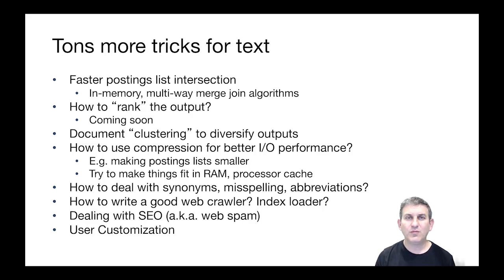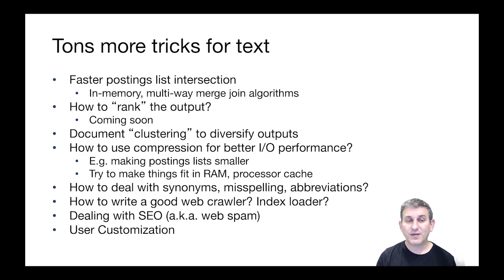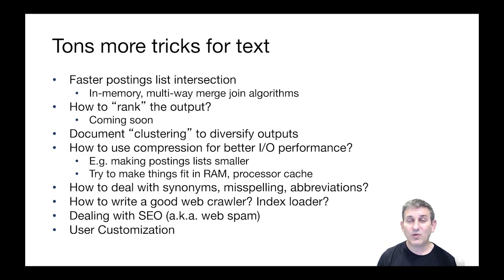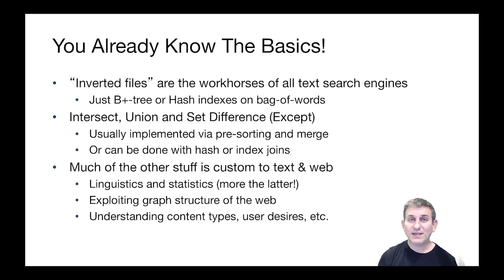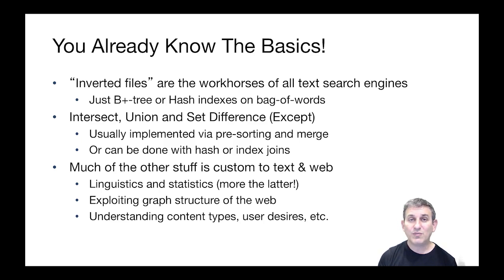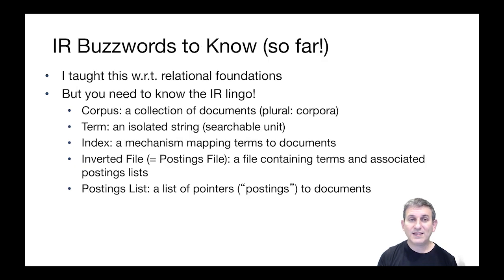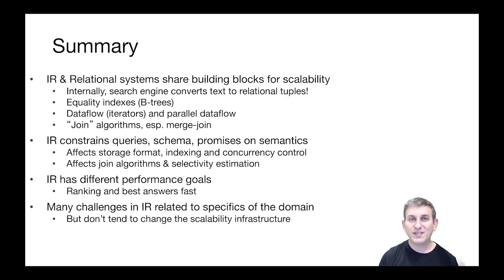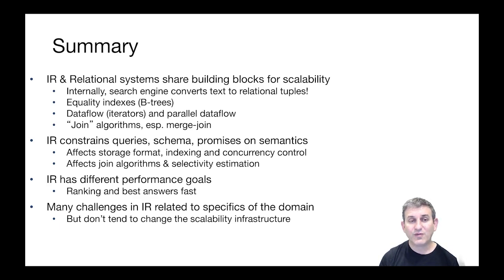Lecture 15 Part 7 Text Search Summary